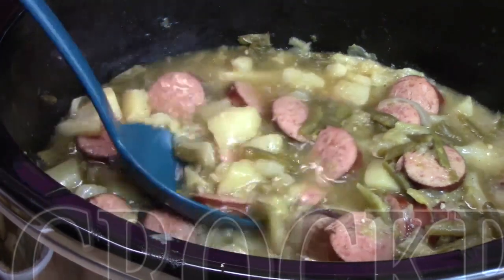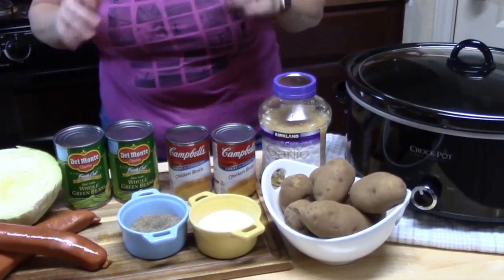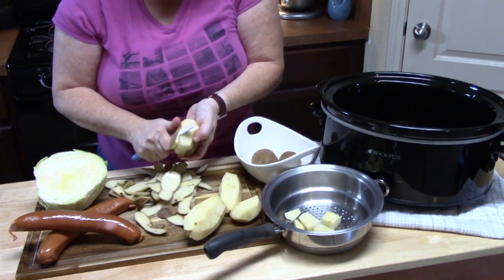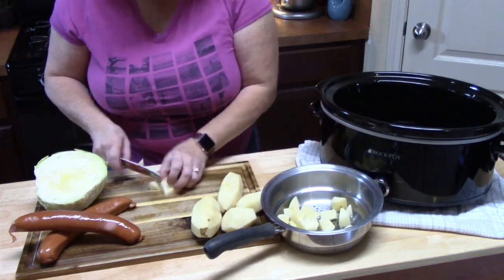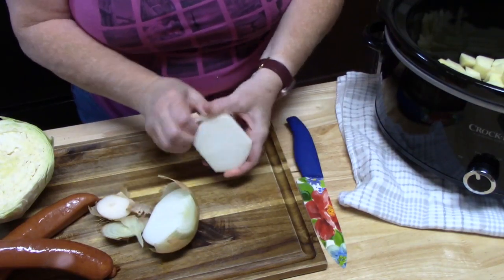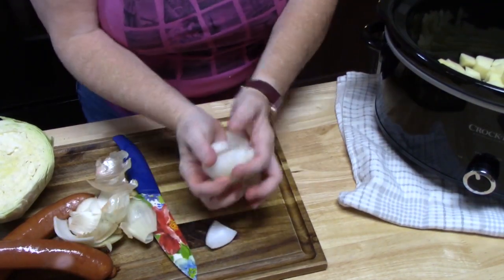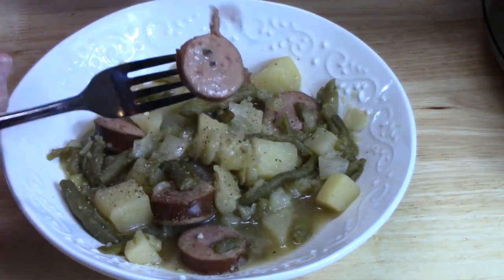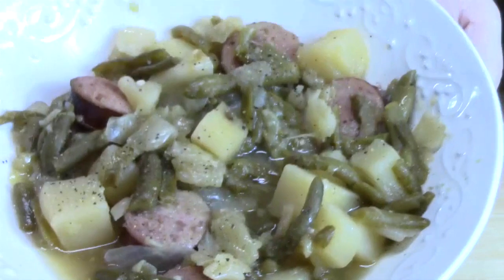CROCKPOT SAUSAGE & POTATOES RECIPE | DUMP & GO EASY MEAL | COOK WITH ME IN CROCKPOT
CROCKPOT SAUSAGE & POTATOES RECIPE. DUMP & GO EASY MEAL

Write to me at:
Catherine’s Plate
22720 Morton Ranch Road, Suite 160, Box 340